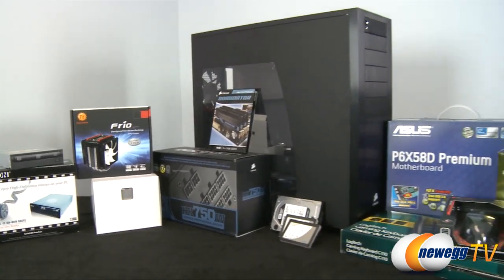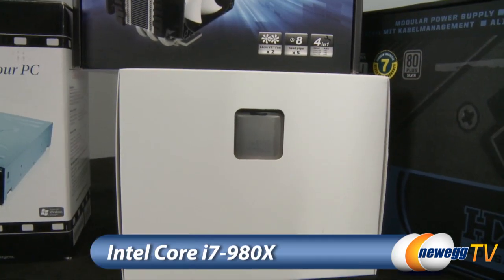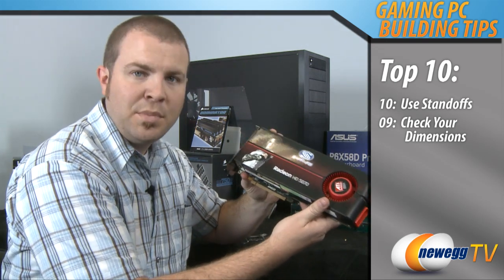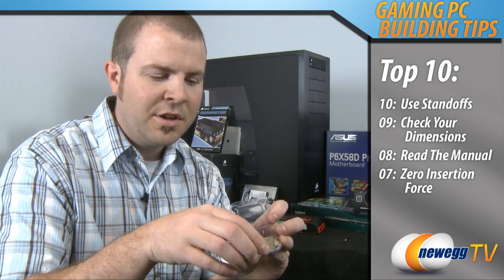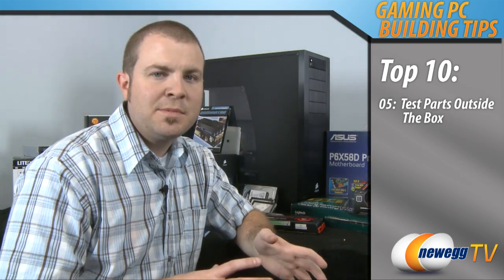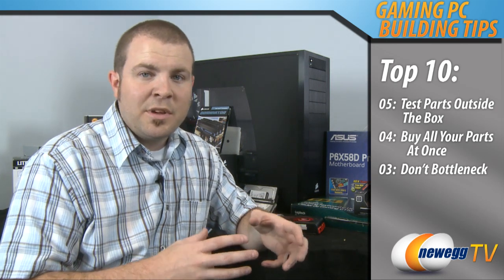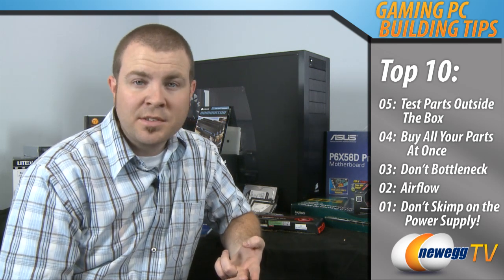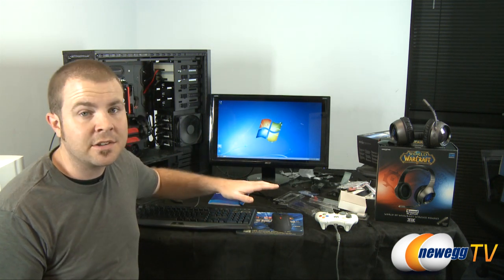Newegg Tutorial: Top 10 Tips for Building a Gaming PC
Spring Into Action Week 5: Gaming

Calling all gamers! It's time for Paul's Top Ten Tips for building a Gaming PC. Maybe you're a first-time builder looking for some advice, or maybe you're just brushing up on your skills -- either way, here's some suggestions to keep your gaming rig build on the right track.

We're also happy to finally have a test bed that we'll be using for future benchmarks and reviews, and the first piece of hardware we're "testing" is the Intel Core i7 980X Extreme Edition CPU!

- Credits -
Cameraman, Lighting & Sound: Paul
Editing & Effects: Lam
Writing, "Acting": Paul